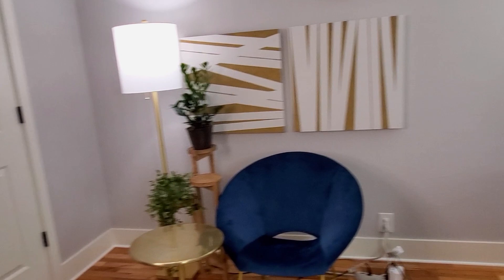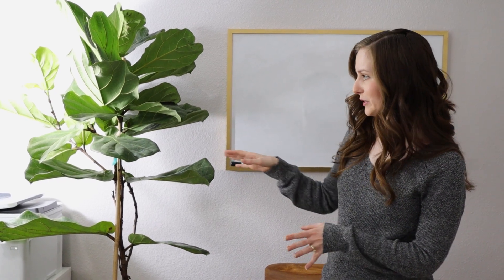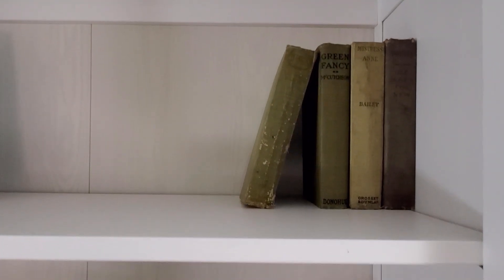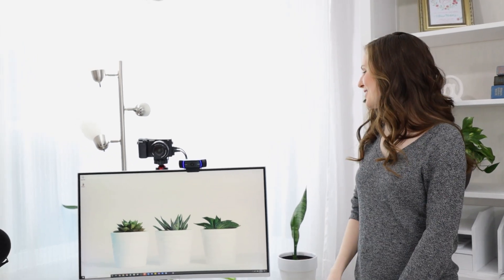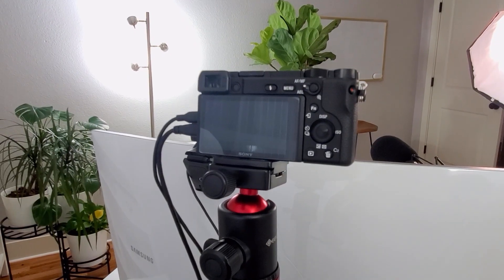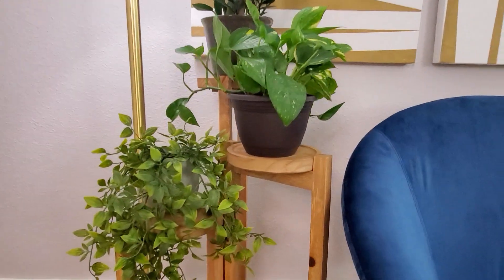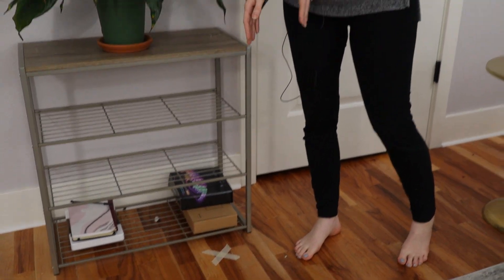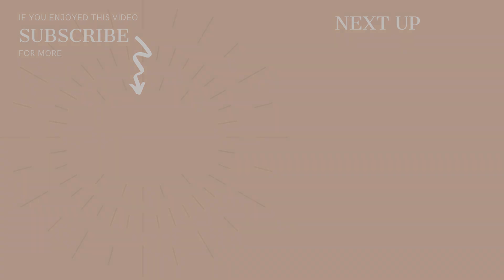HOME OFFICE TOUR (2021 EDITION)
Welcome to my home office tour 2021! I spend a lot of time in my home office and I know I am always curious what other entrepreneurs' home office setup looks like. Keep watching to see my work from home setup!

1:17 Welcome to my space!
2:25 What I keep in my printer cabinet
3:45 My Bookshelves
5:55 My Desk
9:20 Alternative Filming Set
10:28 The center of my office
11:00 My office closet

How I Built a 6-Figure Business in One Year (My 12-month journey as a blogger and YouTuber)

// LINKS

// FILMING EQUIPMENT